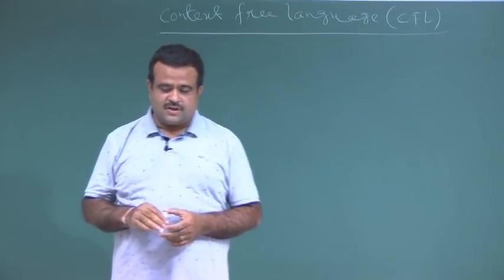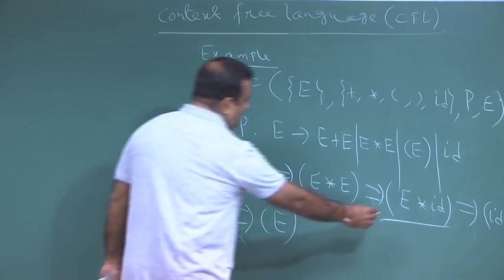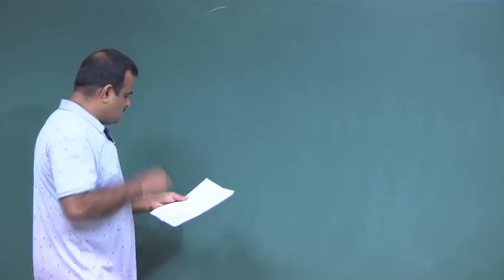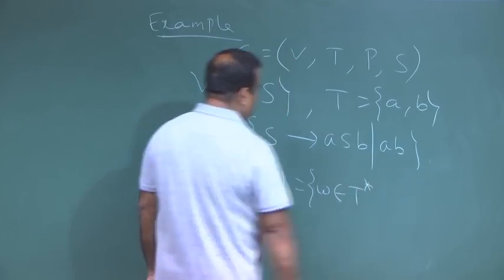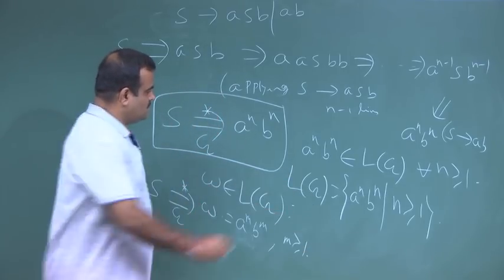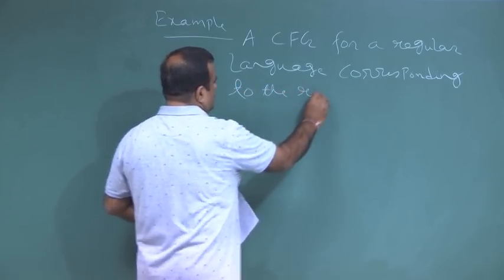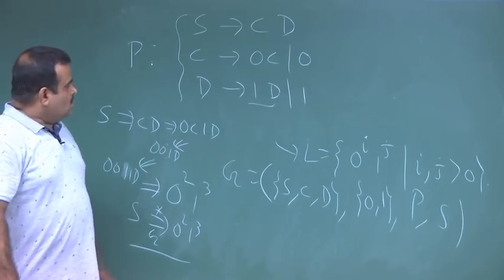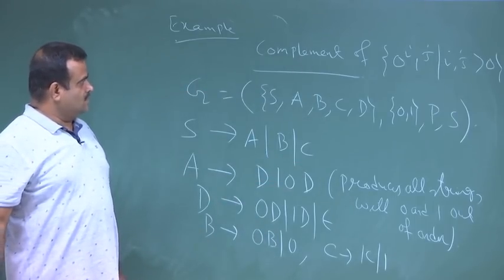Lecture 37: Context free language (CFL)